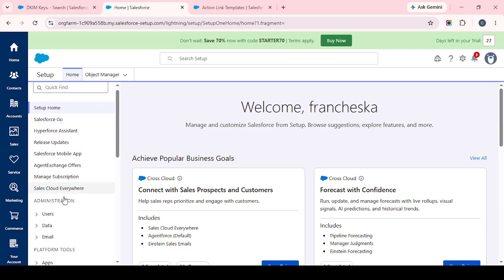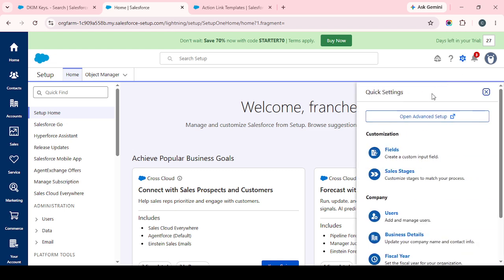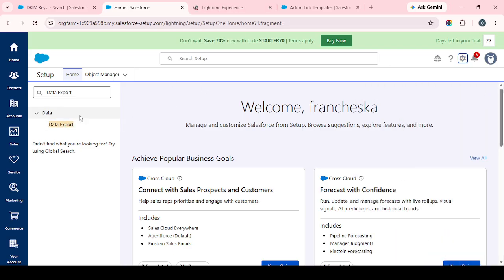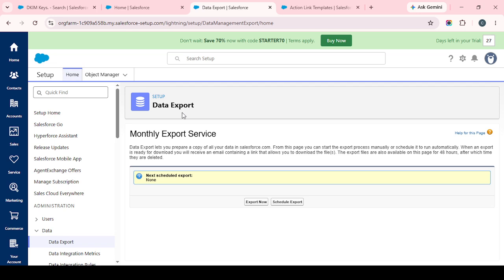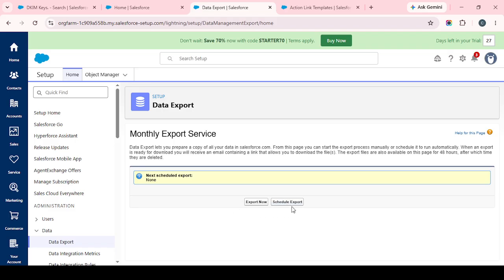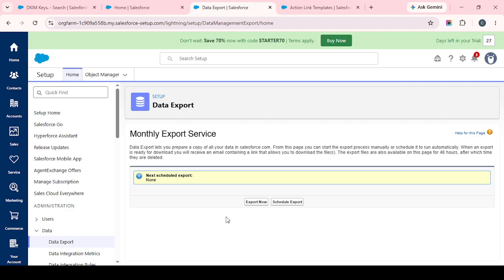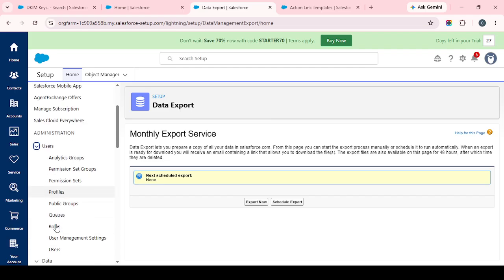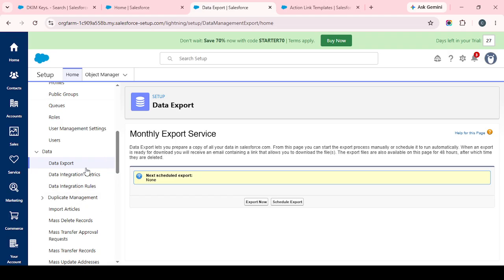How To Export Data From Salesforce